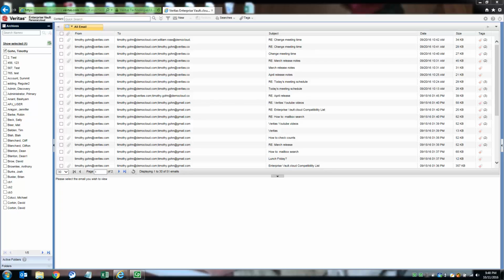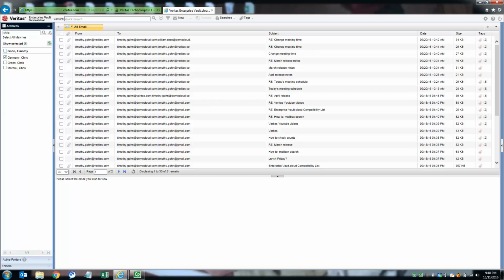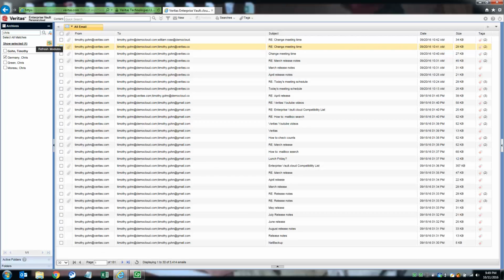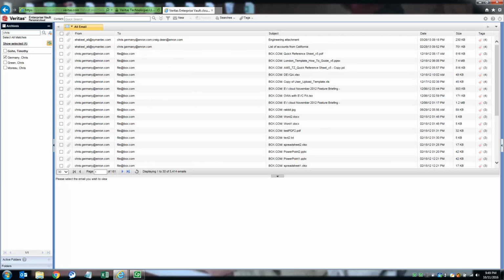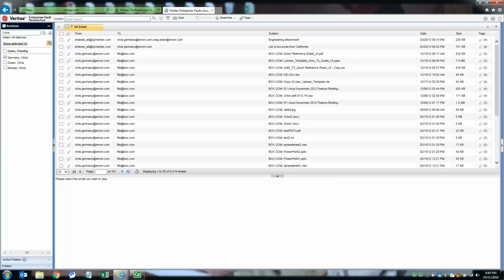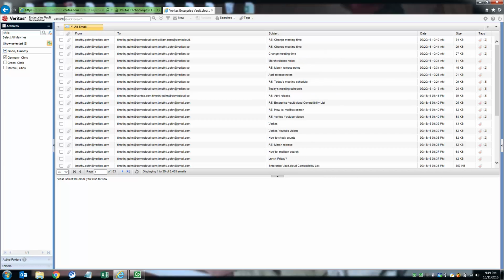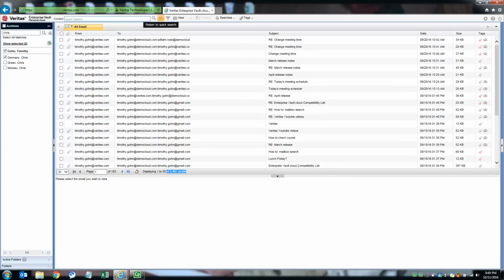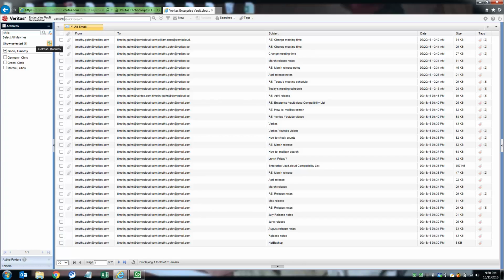Working with Delegate access in Personal.cloud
How to conduct searches within delegate accounts using Personal.cloud